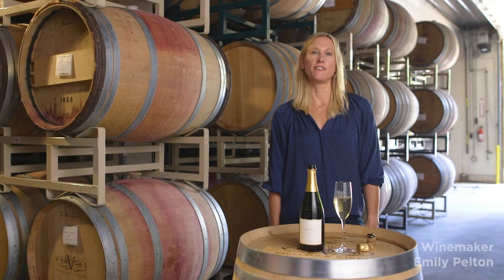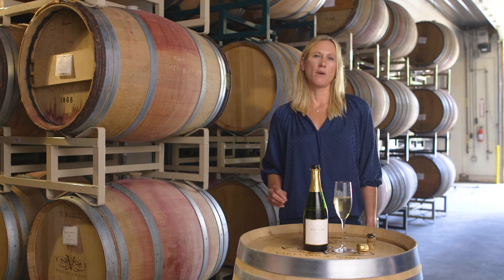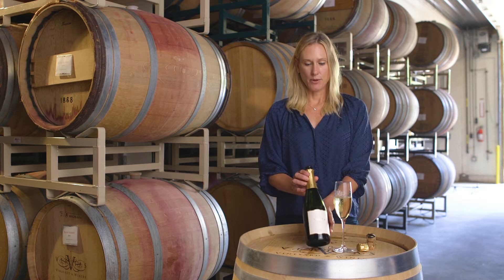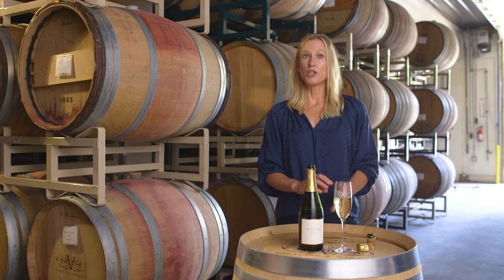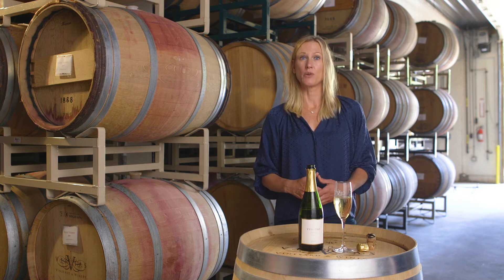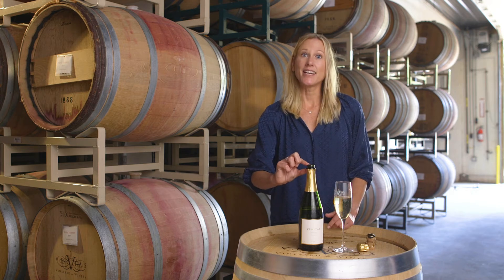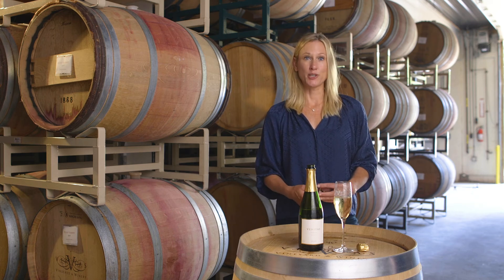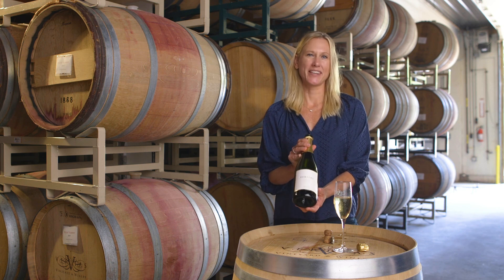Scintilla 2015 Sparkling Wine Taste in Place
Explore the tasting notes and production process of Veritas flagship 2015 vintage sparkling wine - Scintilla.